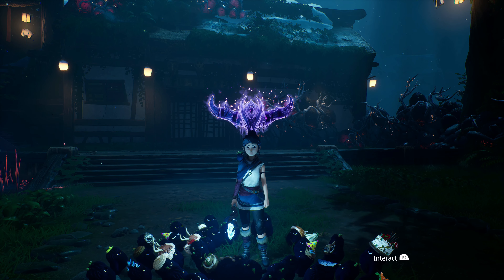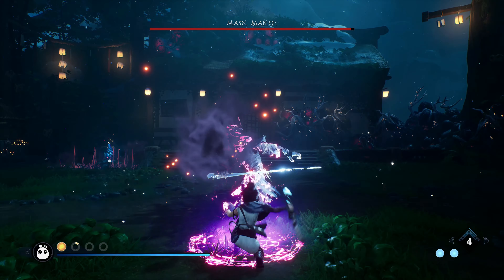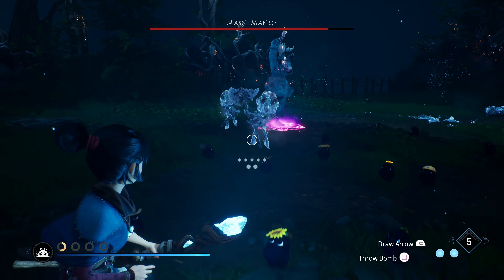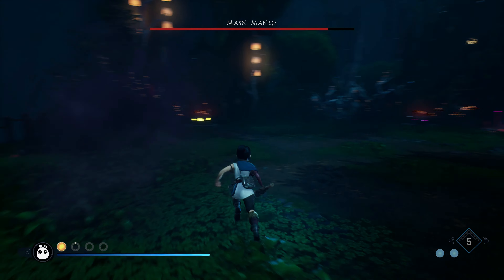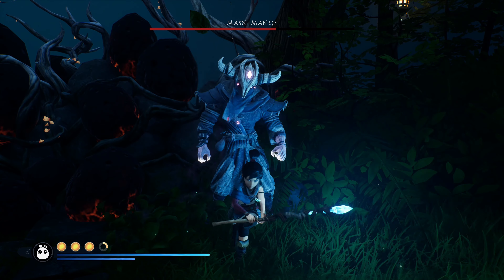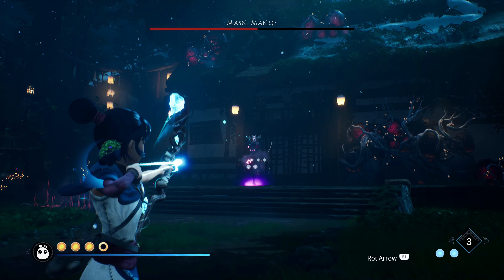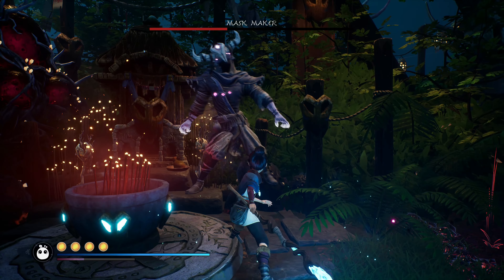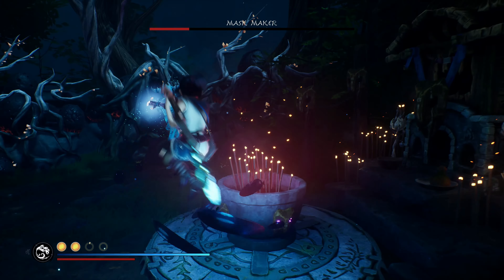Mask Maker Guided Boss Fight (Master, No Damage) - Kena: Bridge of Spirits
Here's how to beat the Mask Maker in Kena: Bridge of Spirits on master difficulty with no damage taken.